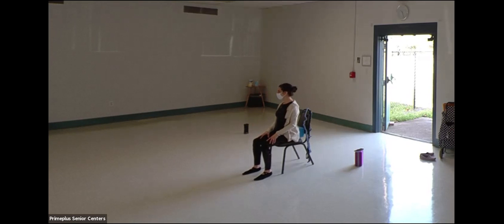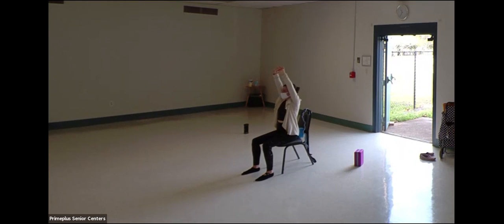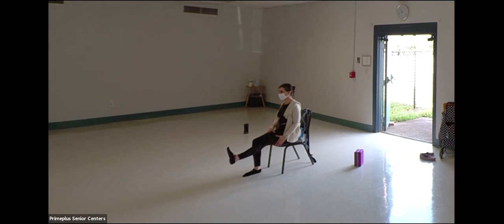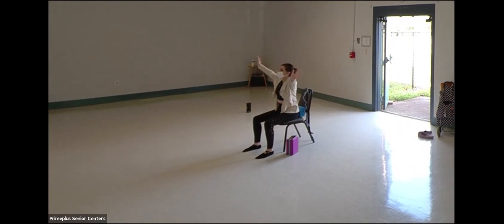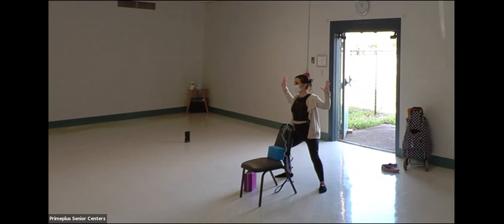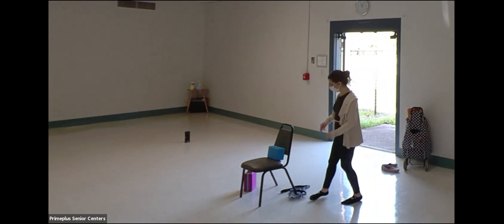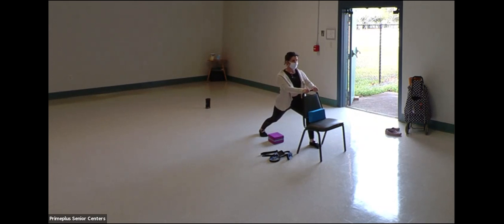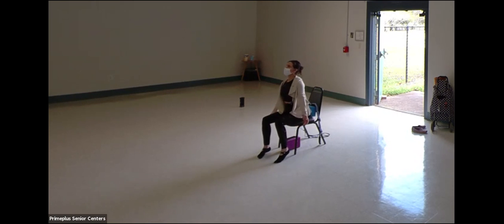Primeplus Chair Yoga with Angie - 3.31.2021